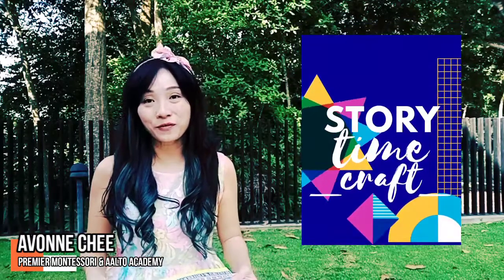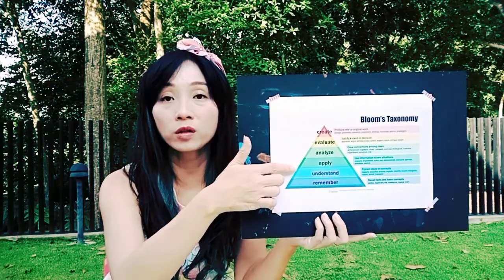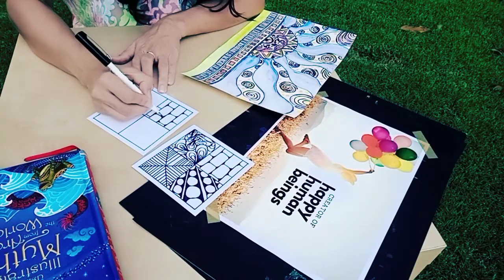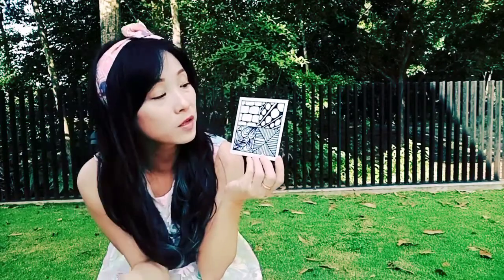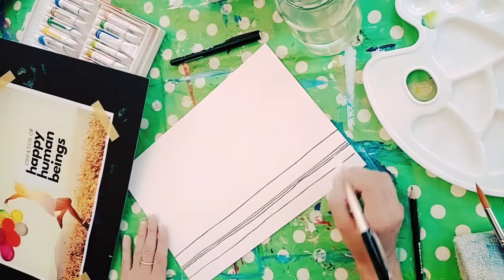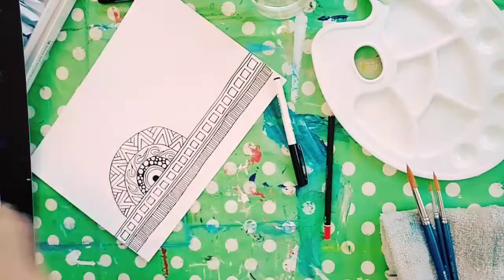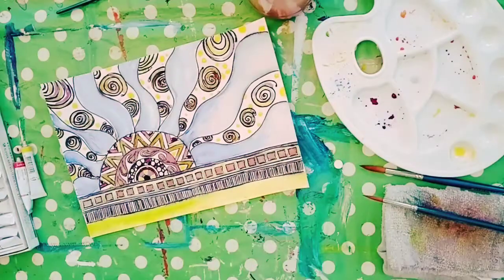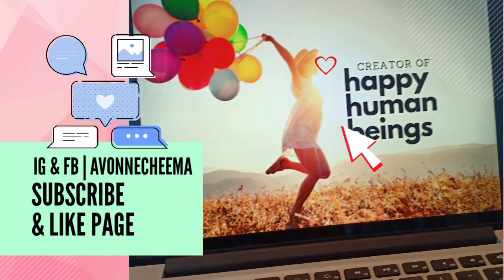HOW TO PAINT BATIK INSPIRED | The Missing Goddess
This week we are paying homage to Malaysian Batik, a textile art popular in the East Coast of Malaysia. By the end of this tutorial, you will be able to practise basic doodling strokes and create a simple Batik inspired art based on the story told last week, “The Missing Goddess”.

Drawing Paper | specialised water colour paper is best
Marker Pen | black, waterproof
Water Colour & Pallet

⭐️SKILLS
Doodling
Water Colour

I shared practical ways to fully utilise the Story Time and Story Time Craft tutorials … and how you will be able to change elements and encourage your child or student to further develop their skills in literacy and art.

The first part, “Doodling Practice”, is a simple 4 box doodling practice. It is excellent practice material for preschoolers to strengthen their muscles and prepare for formal writing. It contains vertical, horizontal and diagonal lines and curved lines, as well as perspective practice, which you will use to create the sun rays in the second part, “Batik Inspired Sun”.

Together we should be feeling confident in doodling and drawing in the folk art style using marker pens. Now with the additional element of water colour, we are further developing our artistic skills.

Enjoy the tutorial and have lots of practices creating and recreating the different projects. Remember to continually grow your skills, develop greater precision and experiment for fun.